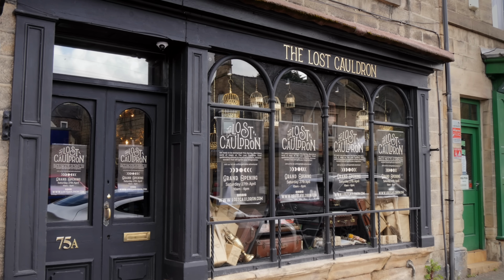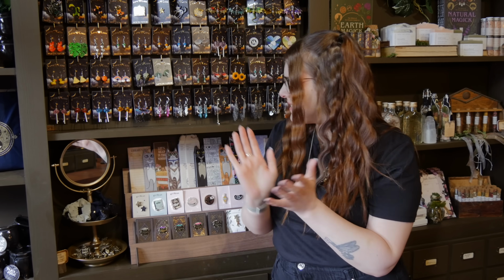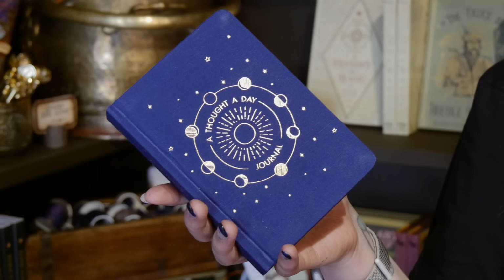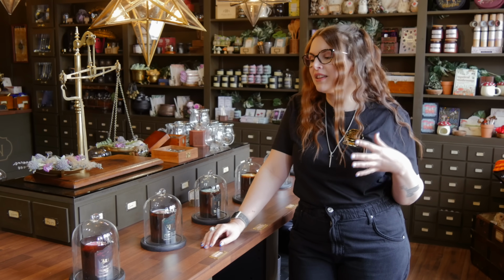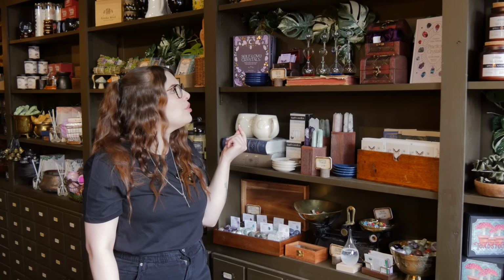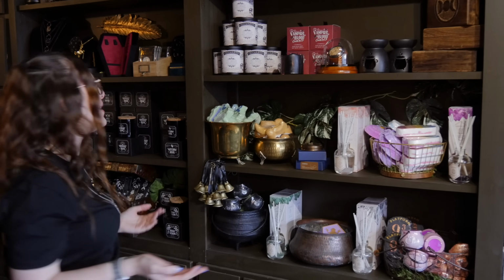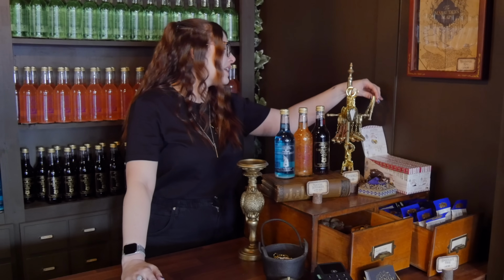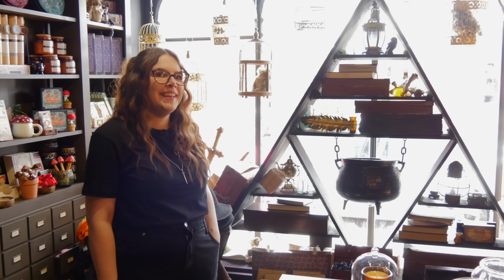The Lost Cauldron Shop Tour 2024 🗝️✨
Did you watch The Lost Cauldron renovation series?!

✄ Edited by: Chris Pearless

⁂ Chapters:
00:00 - Hello Friends!
00:47 - Let's Begin!
05:50 - Book Corner
08:00 - Trelawney's Divination Tea Collection
09:28 - Candle Island
11:15 - More Treasures
12:42 - Magical Mushroom Forest
13:48 - Magic Meters
14:23 - The Upturned Cauldron
15:56 - Bath Bombs
17:45 - Magical Jewellery
19:32 - The Till
21:20 - Cosy Corner
23:12 - The Cauldron